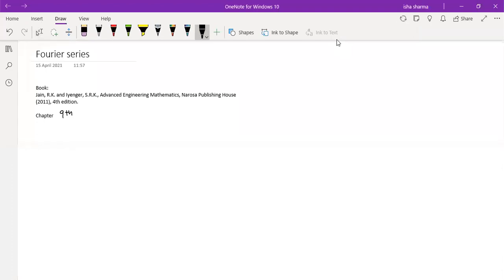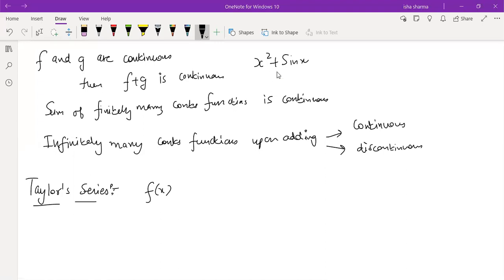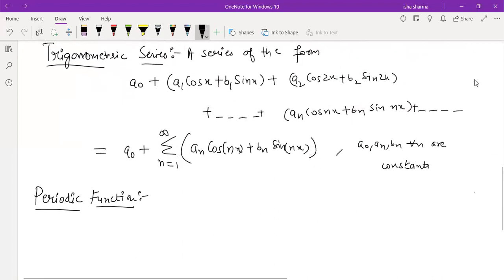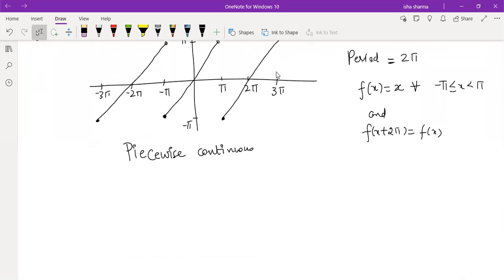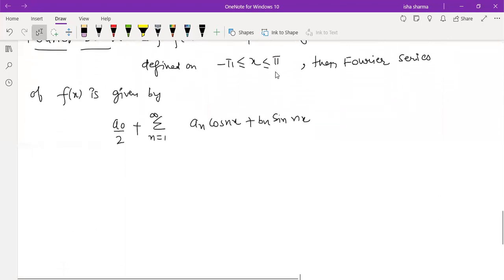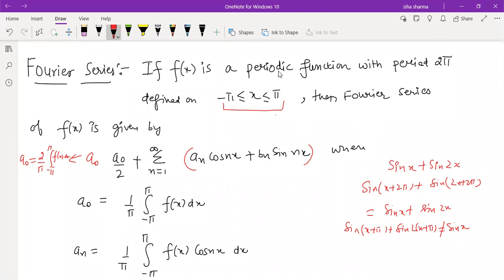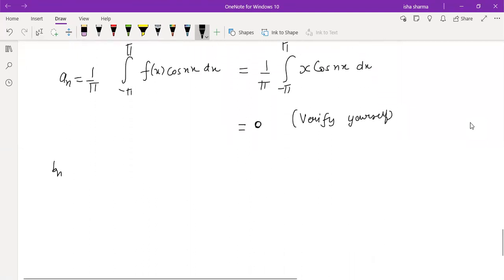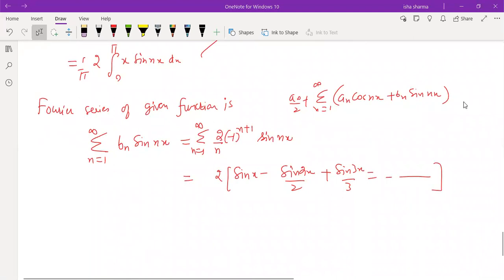Lecture 24 Introduction to Fourier Series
In this video, let us understand the important concept of Fourier series.